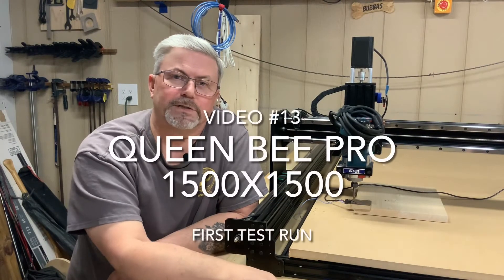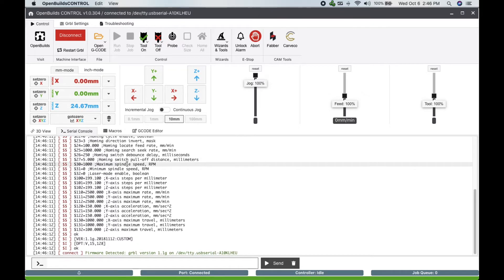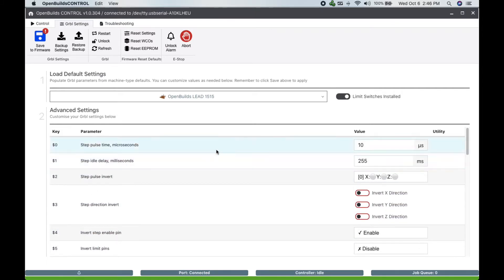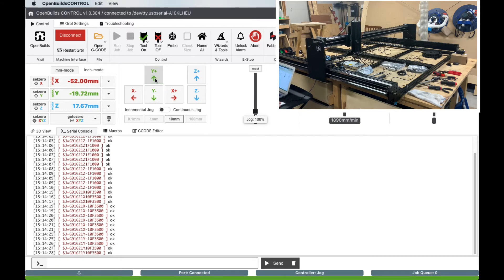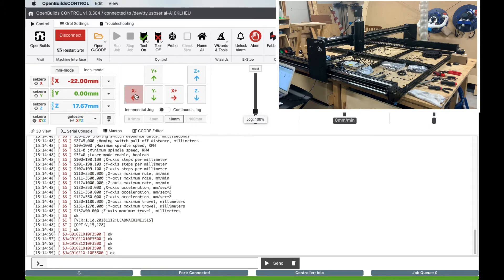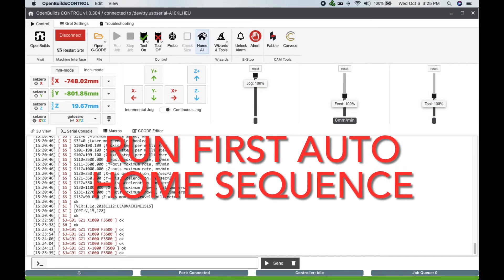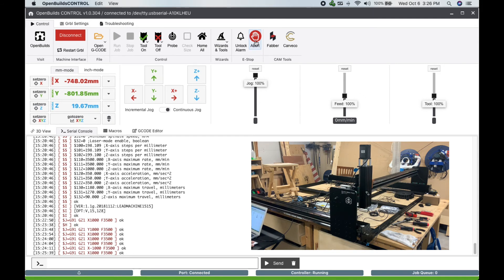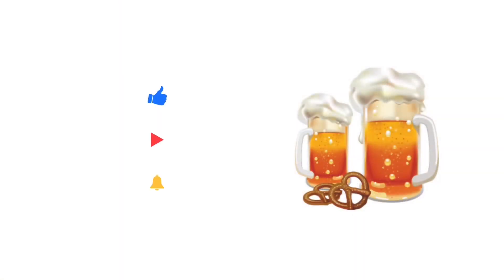Bulkman Queen Bee Pro Build #13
Autohoming the Queen bee Pro using the Openbuilds Black Box and Software